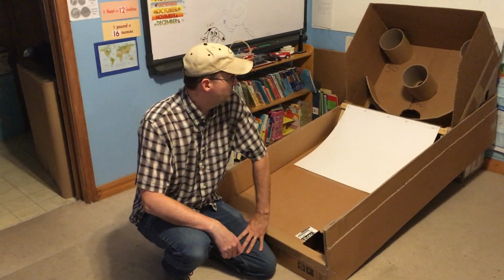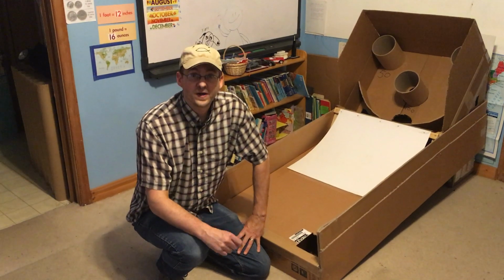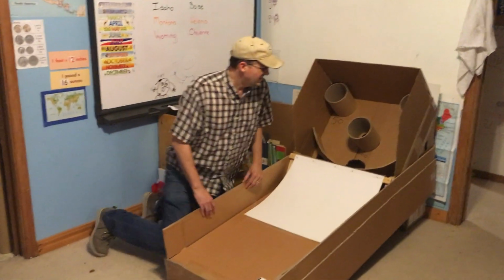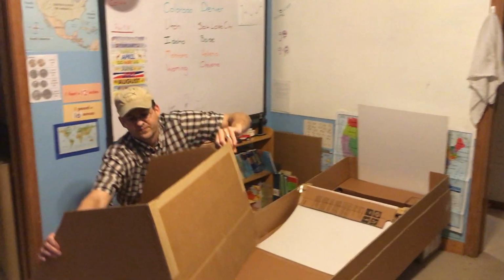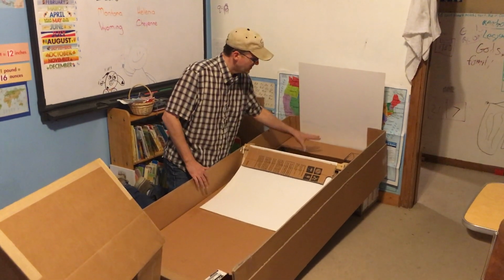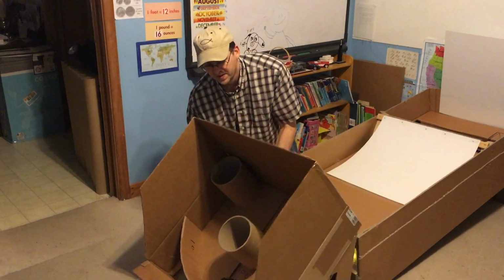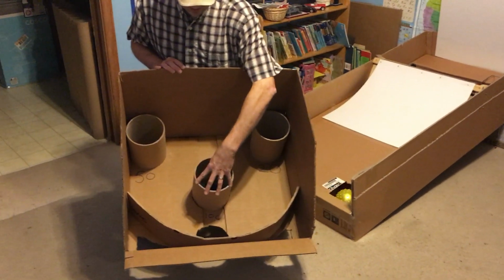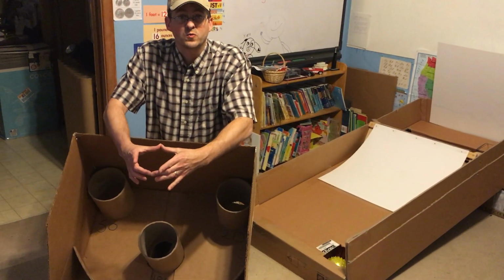Homemade Skee-Ball game from cardboard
Description of my homemade Skee-Ball machine.  my kids have really enjoyed it.

FYI, a jigsaw is a great tool to cut cardboard with.  I try to avoid knives.  I had a bad accident with one when cutting cardboard as a child.

ALWAYS cut with care...